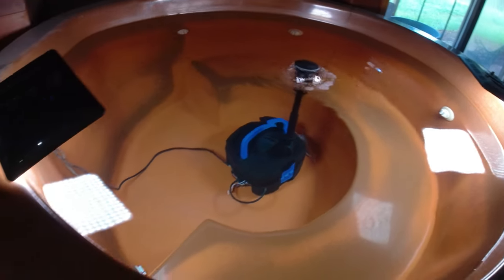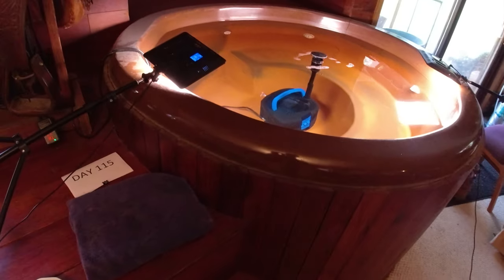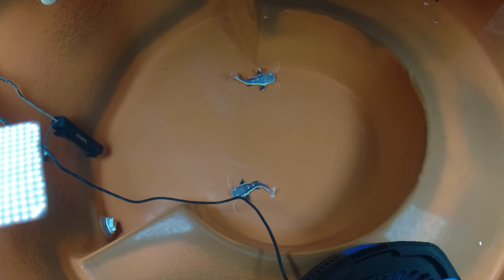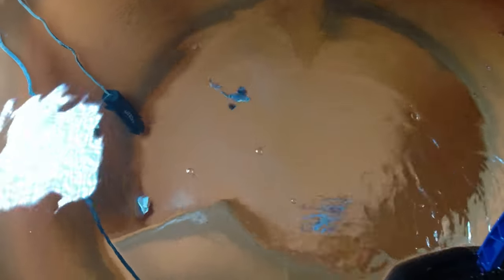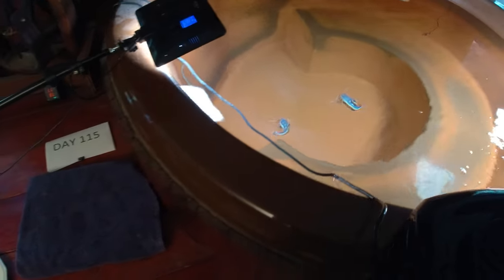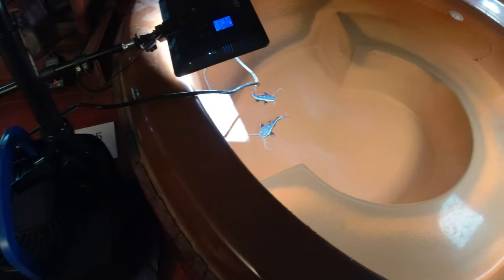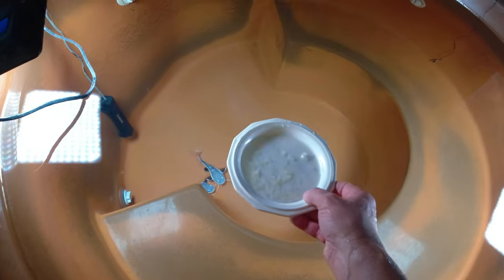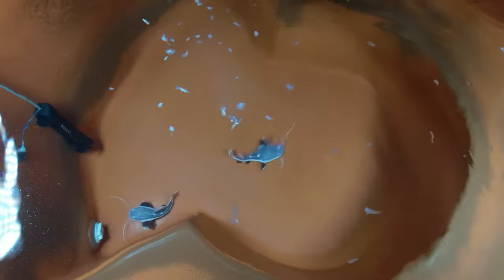Day 115 - Daily Red Tail Catfish Vlog! Watch them Grow!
Here's a link to the heater I use:

Here's the camera that I'm using, DJI Osmo Action Cam:

This is the waterproof housing for my camera:

Here is the one inch square grid I'm using:

Here's the pond net that I use:

Here's a link to my selfie stick:

Here's the carbon I use in all my ponds and aquariums:

Here's the lightweight hose I use for water changes: